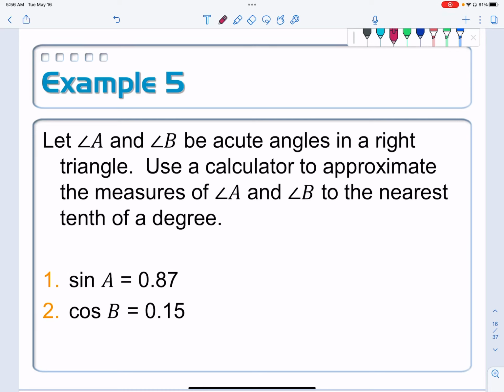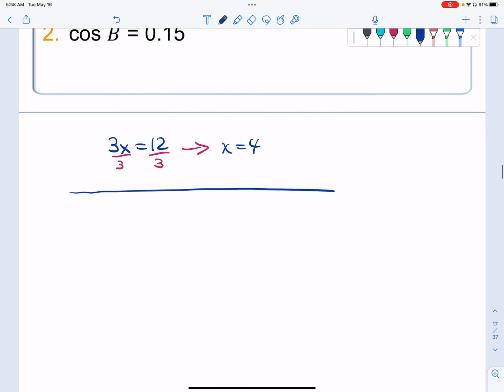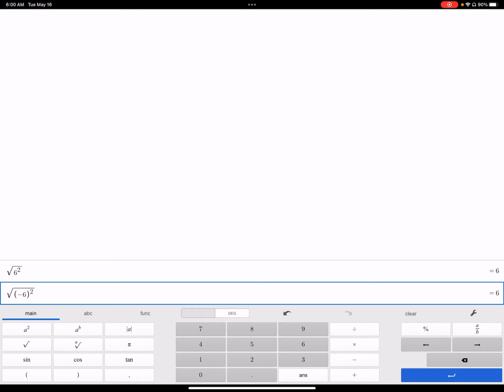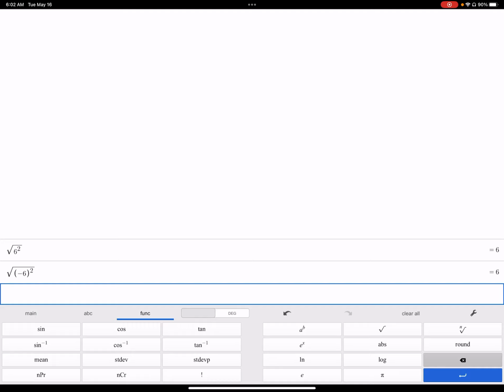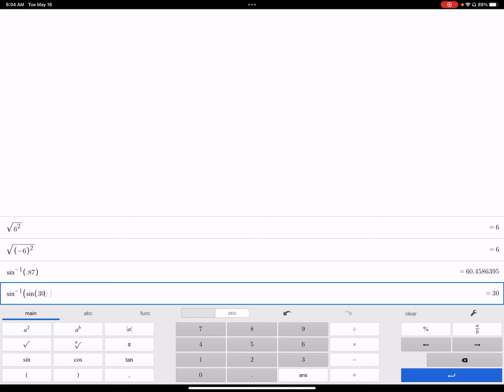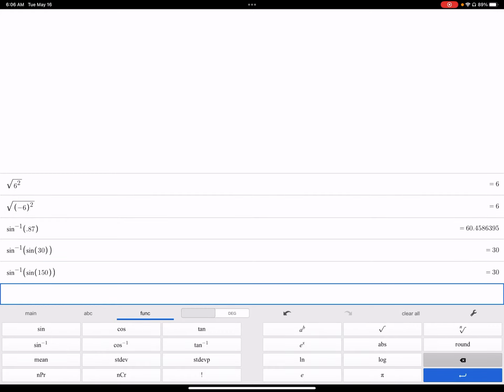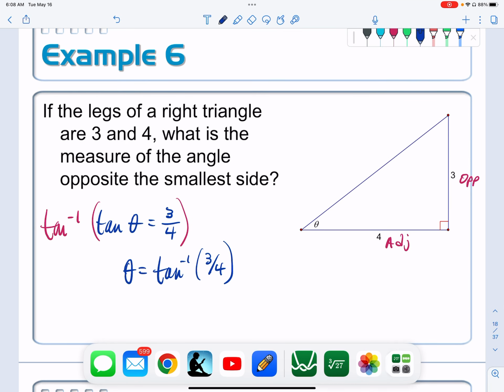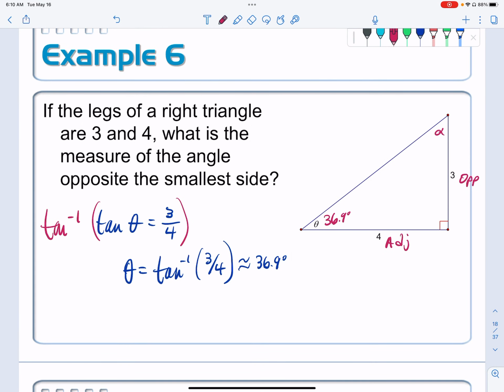Inverse Trig, 03